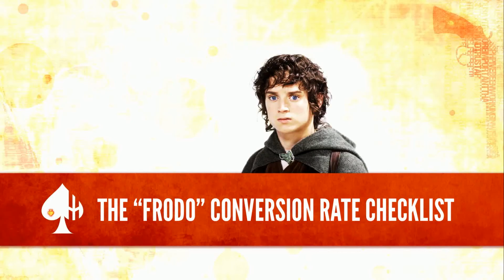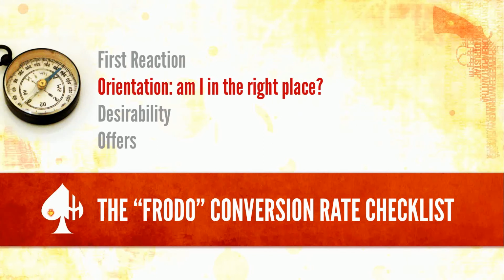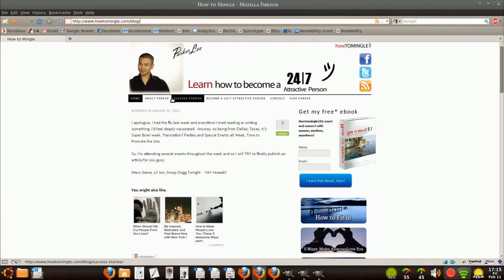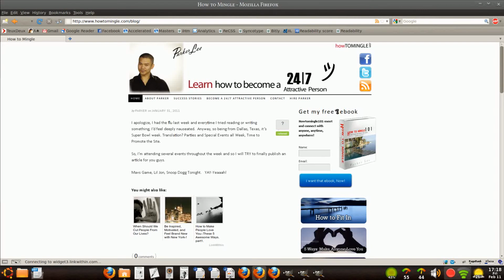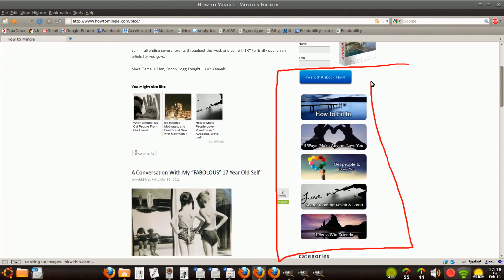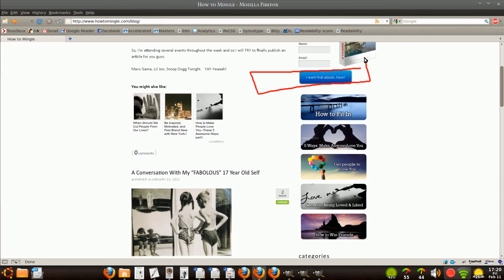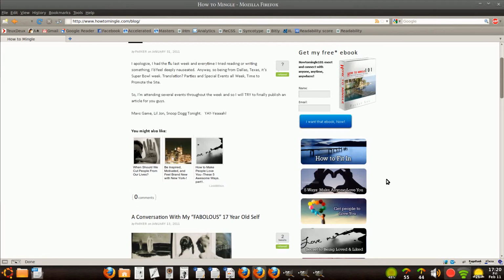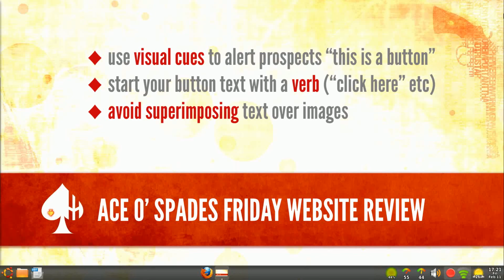3 ways to discourage prospects from clicking on call to action buttons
I look at three common faults with call to action buttons. Fixing these faults will generally increase your click rate significantly—so watch the screencast to find out more!

If you're interested in learning all you need to know about increasing your own conversion rates (or someone else's), check out my course on how to turn visitors into customers using tested direct-response marketing principles

And to sign up to receive the Ace o' Spades emails every weekday (except Monday, because who loves Mondays?) go